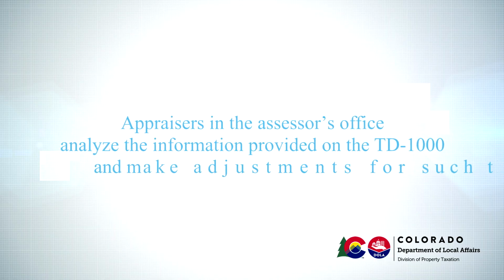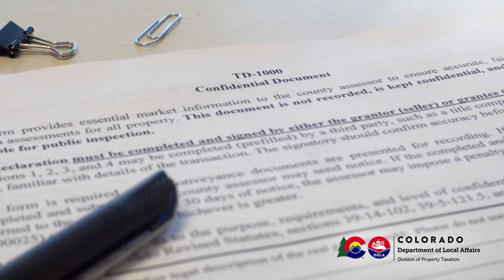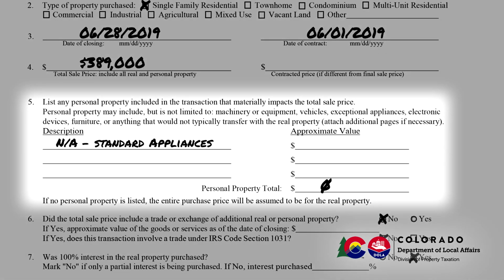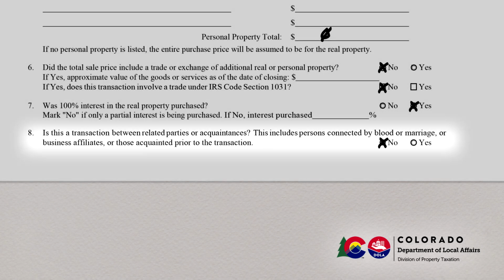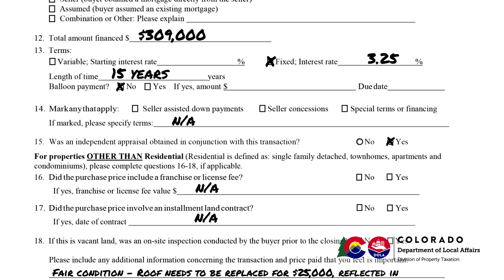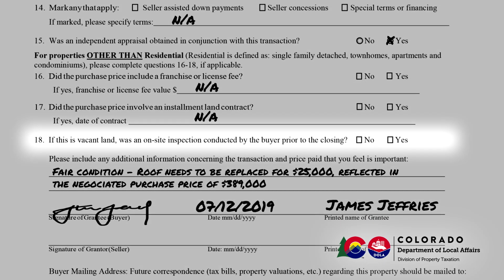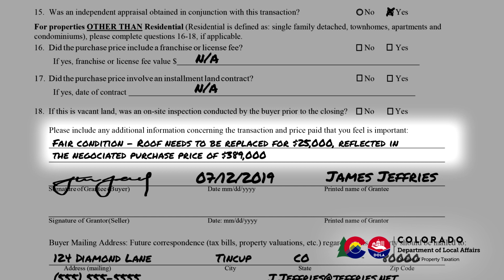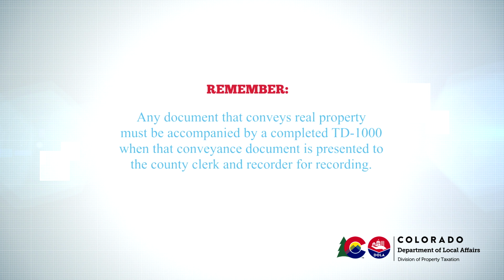TD 1000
00:06 – Introduction and General Information
02:23 – Form Instructions
02:42 – 1. Address or Legal Description of Property Sold
03:05 – 2. Type of Property
03:28 – 3. Date of Closing and Date of Contract
03:50 – 4. Sale Price
04:17 – 5. Included Personal Property
04:38 – 6. Trade or Exchange (1031 Exchange)
05:15 – 7. Partial Interest Transaction
05:34 – 8. Related Party Transaction
06:05 – 9. How Property Was Marketed and Sold
06:20 – 10. Condition of the Improvements
06:49 – 11. – 14. Financing
07:25 – 15. Appraisal
07:44 – 16. Franchise or License Fee
08:13 – 17. Installment Land Contract
08:43 – 18. Vacant Land Inspection
09:16 – Additional Information
11:10 – Signature
11:30 – Buyer Contact Information
12:09 – Conclusion